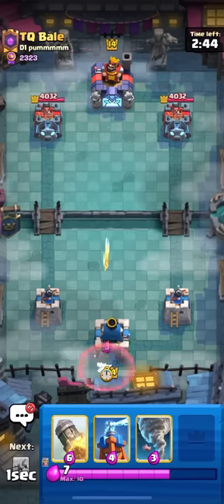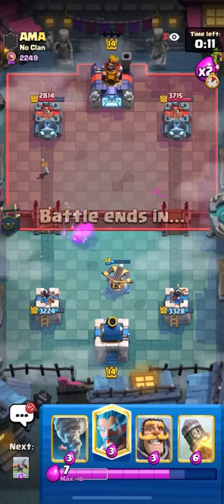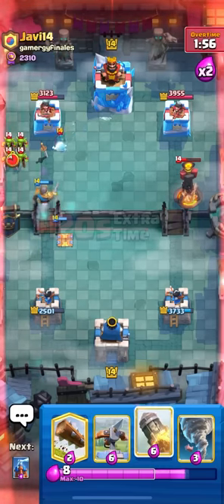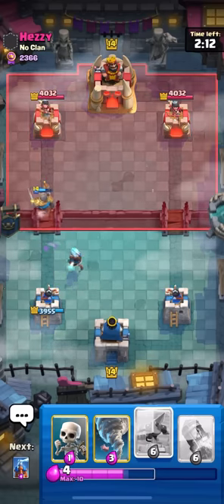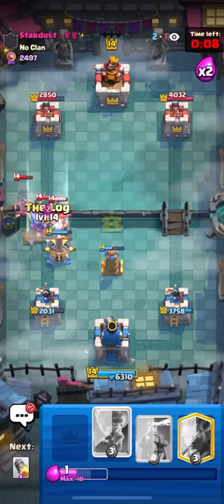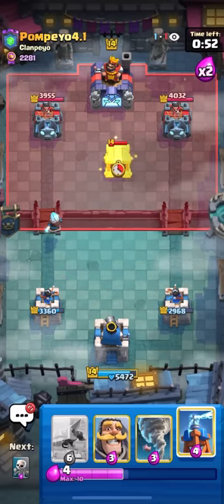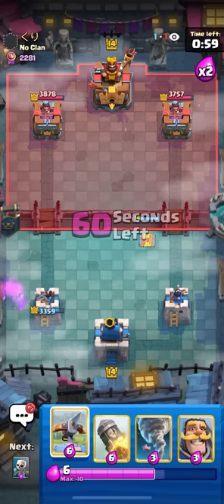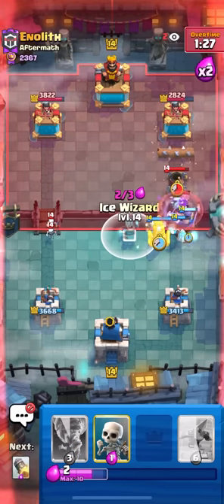ULTIMATE ICE BOW 3.5 MATCHUP GUIDE🏆 | - Clash Royale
Let me know if you guys want a part two!